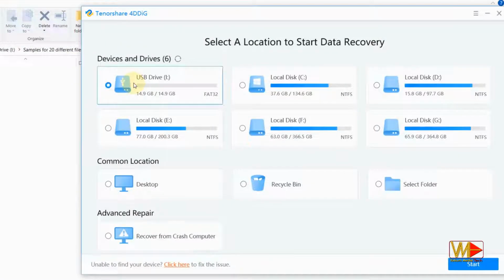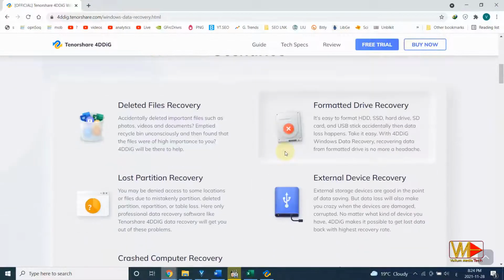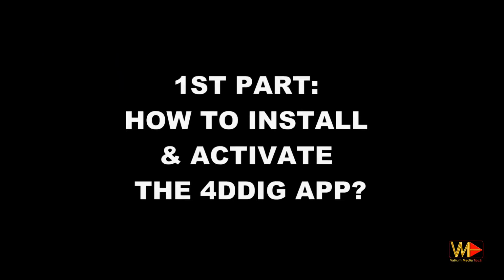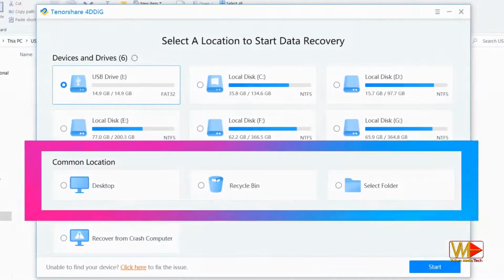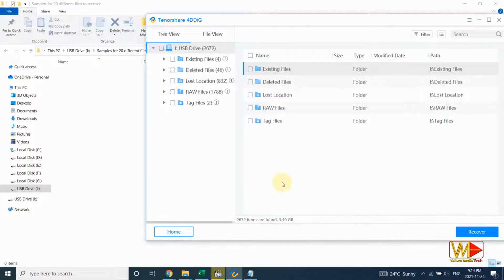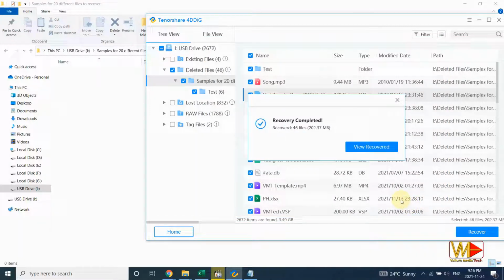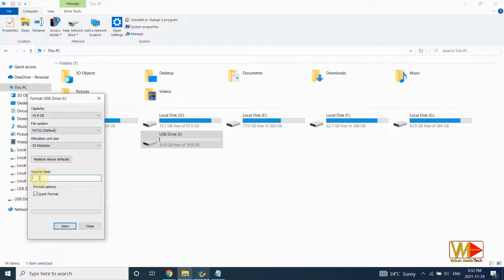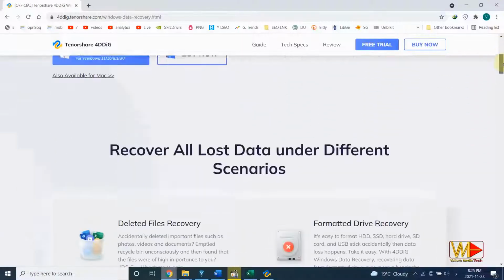How to Recover Deleted Files on Hard Drive from Windows 11 With Tenorshare 4DDiG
You can recover deleted files from your Windows or Mac PC using Tenorshare 4DDiG. This software enables you to recover all lost or deleted files (photos, music, video, documents, pdf, …) from any storage devices such USB sticks, external hard disks or SSDs, SD cards for cameras, micro SD cards for phones, or just about any other storage media, even after formatting such devices.